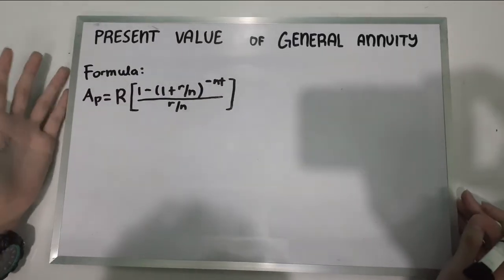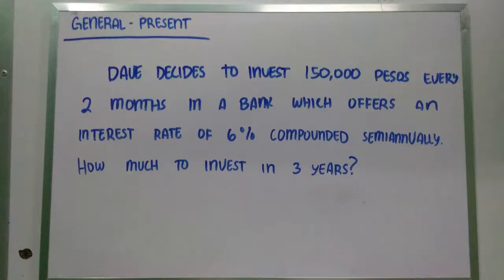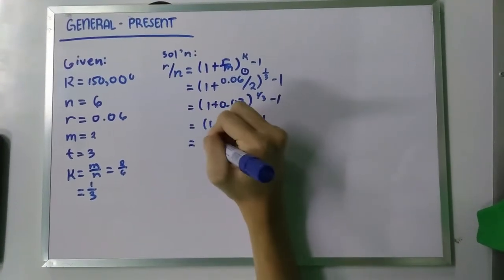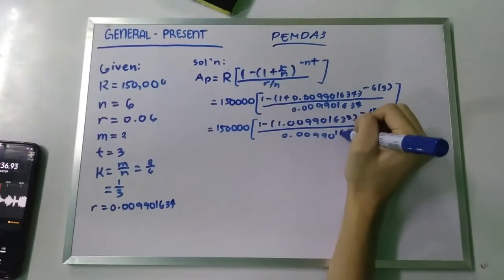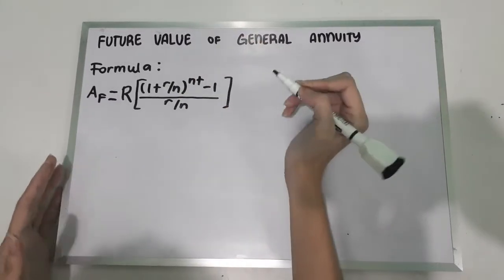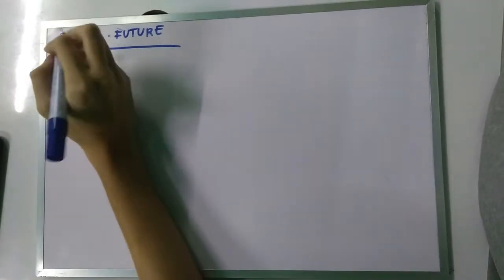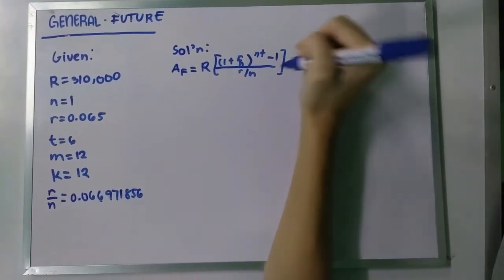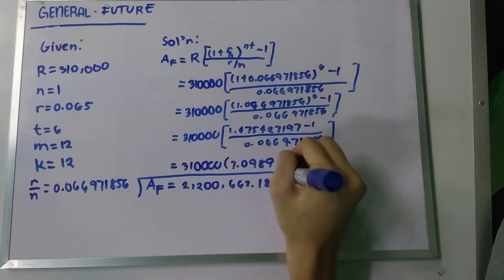General Annuity (Group 3)